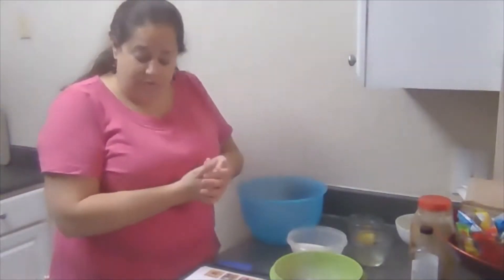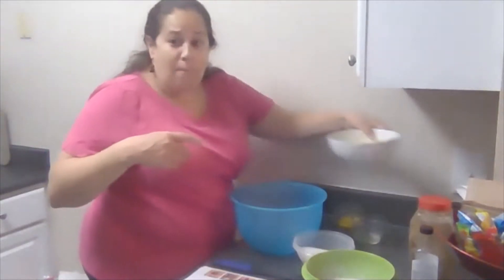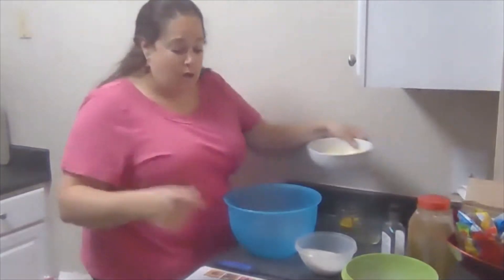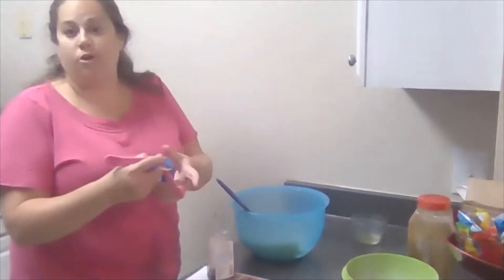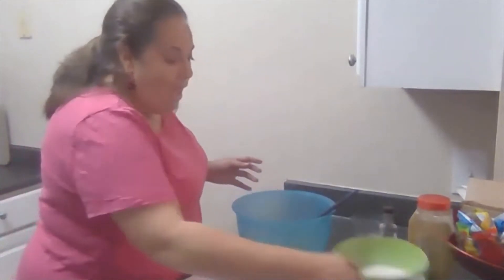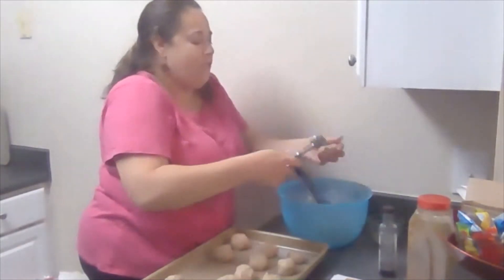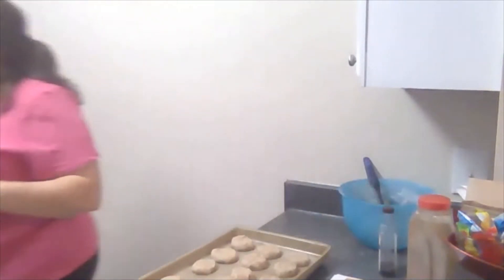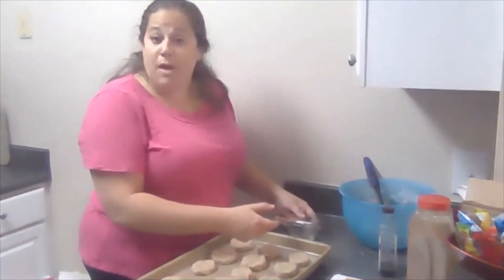Advent 1 Traditions Around the World Recipe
Learn how to make South African Cinnamon Ghoribas

(Material/Recipe provided from Agape Kure Beach Ministries' Advent in-a-box kit)